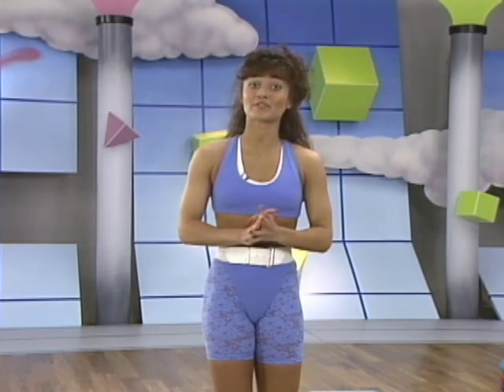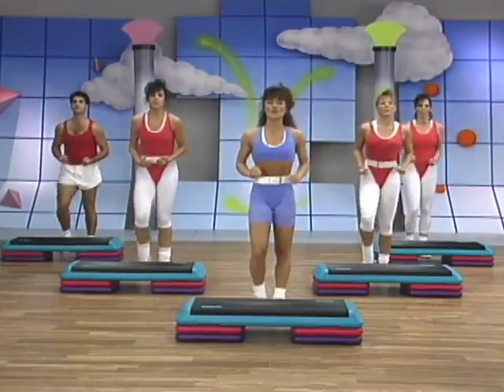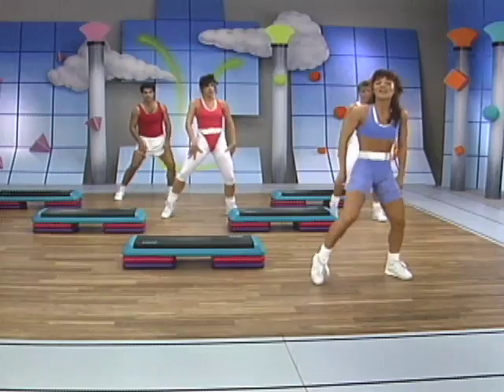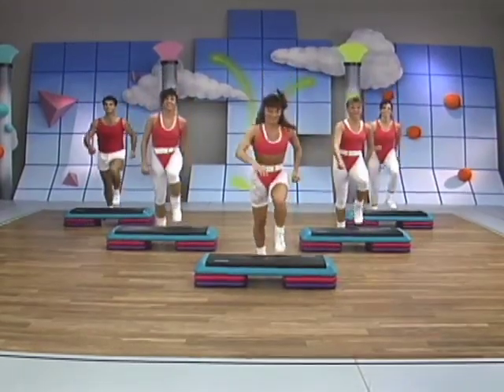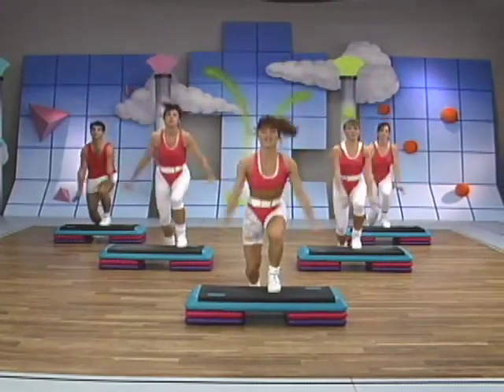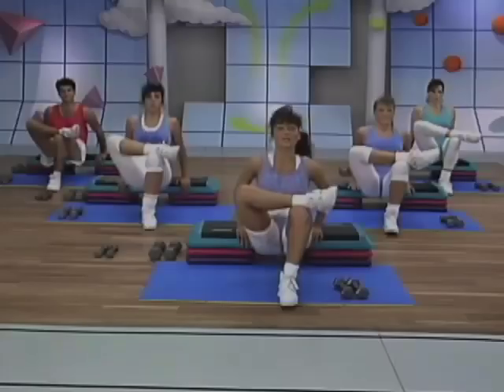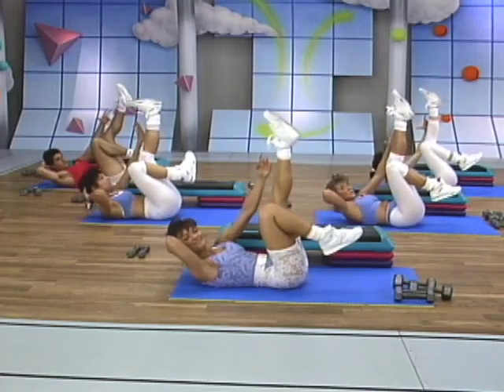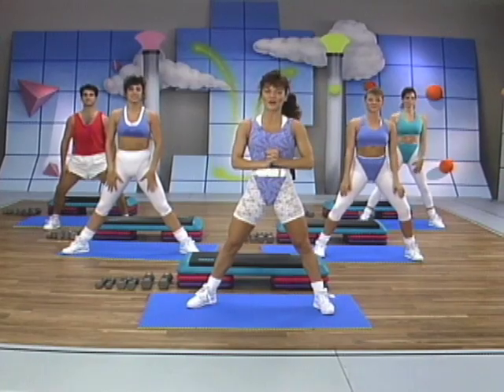Step N Motion 1 - Released in 1989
We can't think of a better way to celebrate our twenty year anniversary than by re-releasing a digitally re-mastered Step N Motion #1 which was Cathe's very first solo workout video and one of the first step videos ever made. Cathe was only 24 when she made this advanced step workout which became the #1 selling step video in 1989. The video is not perfect and will have some lines and artifacts, but is still in pretty good shape considering the technology that was used to film it as well as the age of the video.

Step N Motion 1 was released at the IDEA International Aerobics Convention in 1989 and completely sold out on the first day! This video became a "must have" for every aerobics instructor in the country and catapulted Cathe onto the world stage helping to create a movement that is known today as Power Stepping.

We will be celebrating our twenty year anniversary by having our next EB road trip (March 26-28th, 2010) in the city where Cathe first released Step N Motion 1 and launched her career over twenty years ago at the young age of 24 - San Diego, CA.

Step N Motion 1 became a "must have" for every aerobics instructor in the country and catapulted Cathe onto the world stage helping to create a movement that is known today as Power Stepping.

The choreography in this video, of course, is now extremely dated, but if you want to take a walk down memory lane and see Cathe at the young age of 24 and have fun doing a blast from the past, you will want to download this video. Step Aerobics has come a long way since 1989, but many people still seem to love this video.

Step N Motion #1 is intense and features strong powerful athletic movements as opposed to more dancy movements. This digitally re-mastered video is now available for download for the low price of only $4.97.